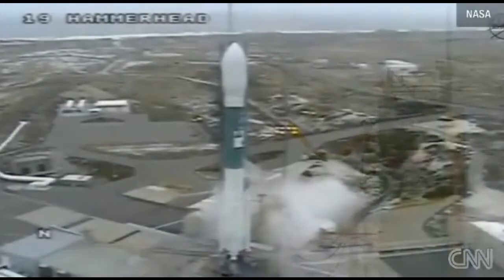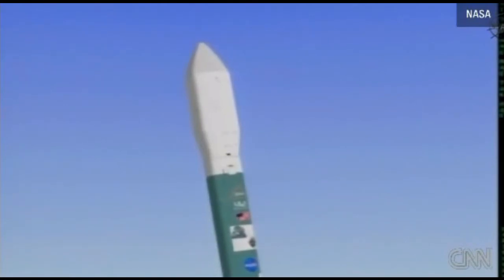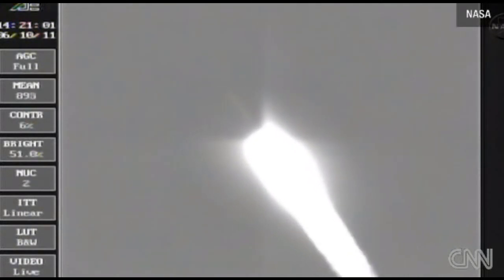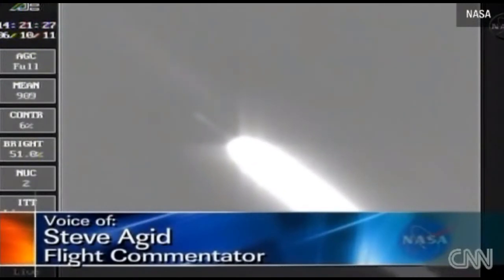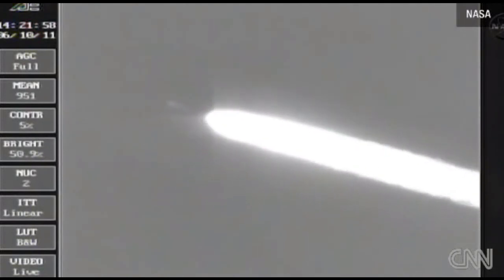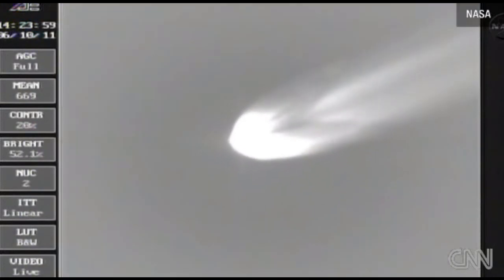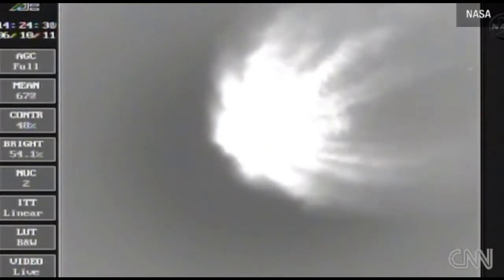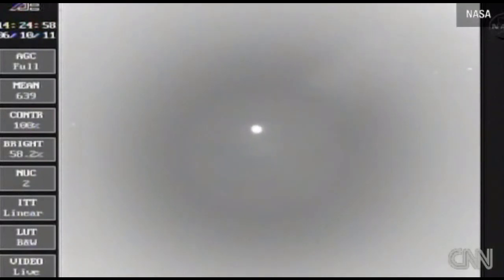NASA: Satélite Aquarius para investigar más datos sobre el cambio climático (10/6/11) HD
La NASA lanzó un satélite el 10/6/2011 a partir una misión de tres años para ayudar a comprender mejor el cambio climático. Primer satélite artificial Sudamericano.
Proyecto es un esfuerzo conjunto con la agencia espacial argentina
Se va a generar mapas de los movimientos de sal marina para ayudar a la comprensión del cambio climático. CNN